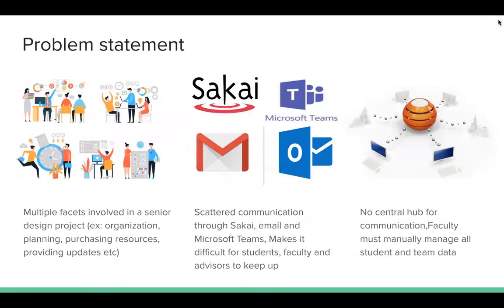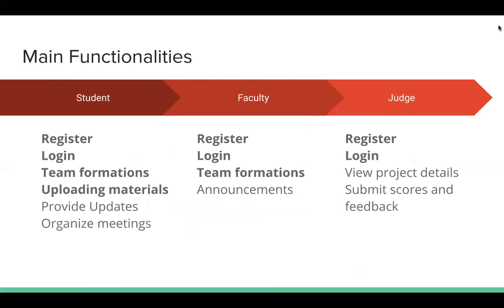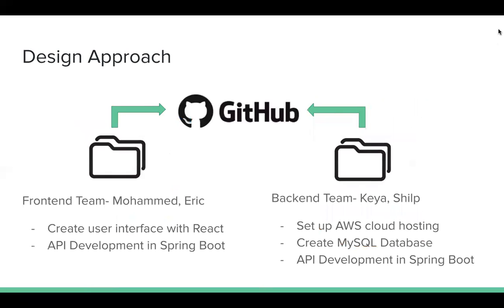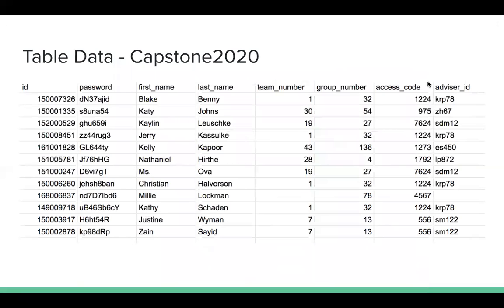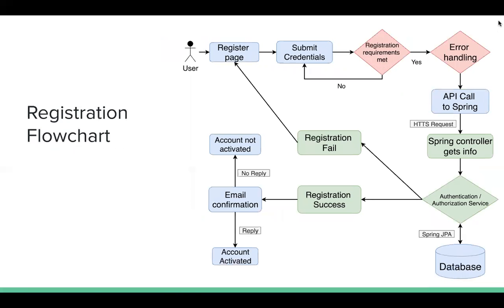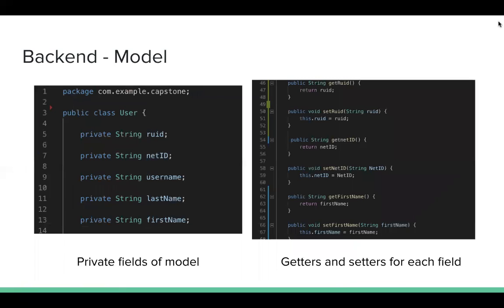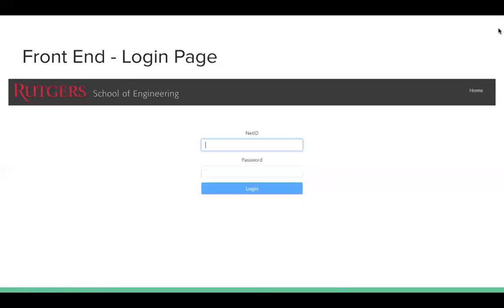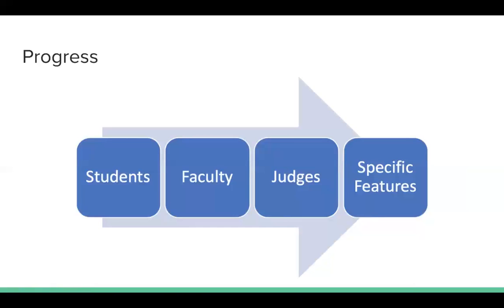S20 42 Video